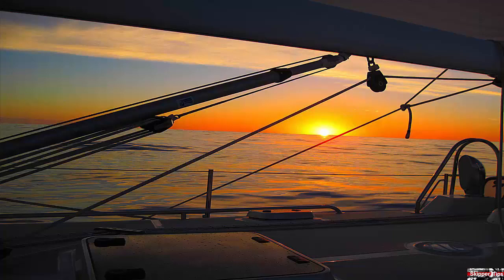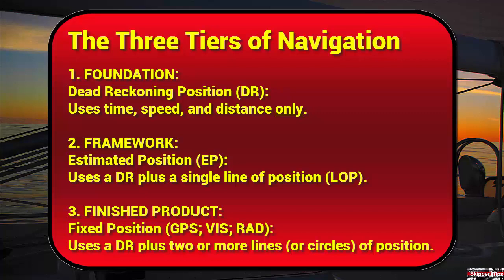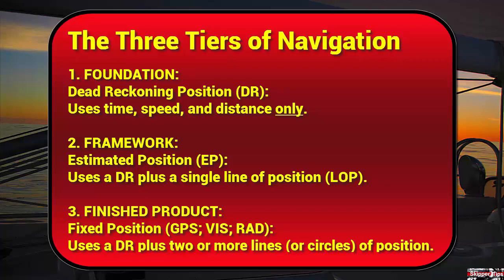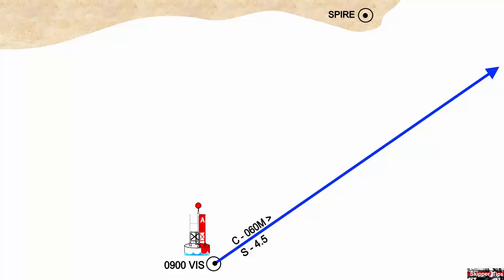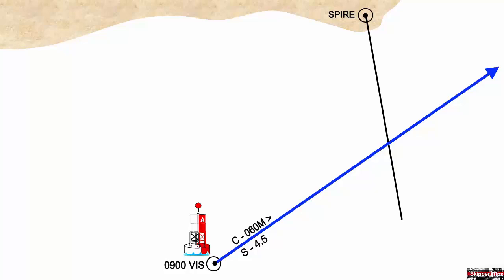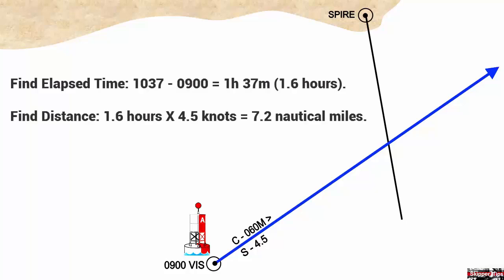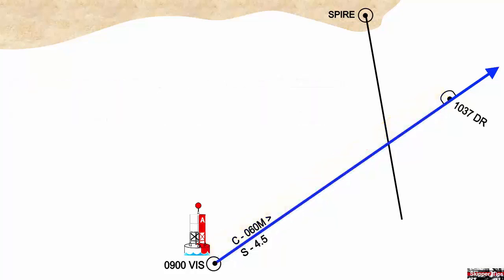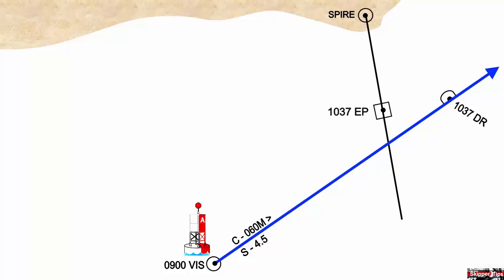How to Sail with ‘Single Line’ Navigation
You approach the coast under sail after a tough passage. Your GPS signal has been weak and unreliable for the past twelve hours. And you need to check your position right now! What sea-tested sailing navigation technique could you use for sailing safety? Watch this sailing video to learn the answer.